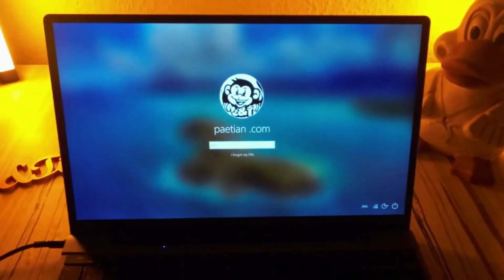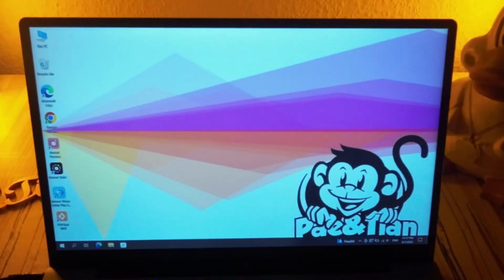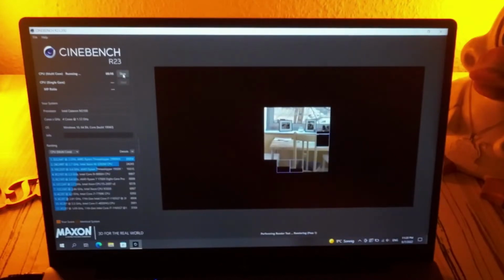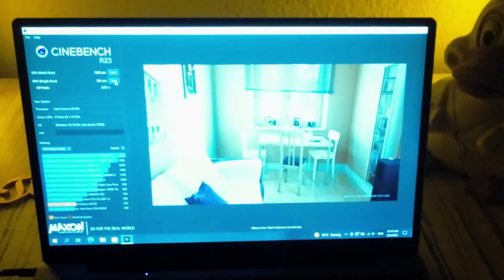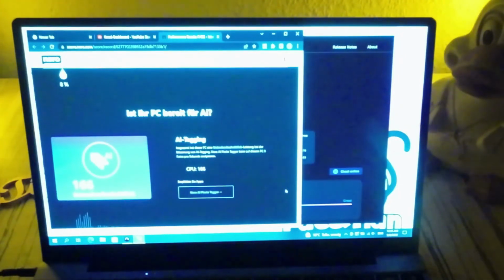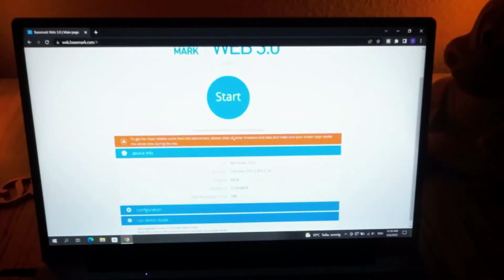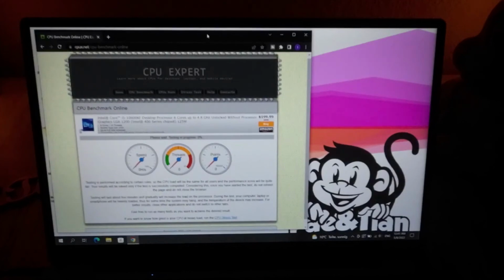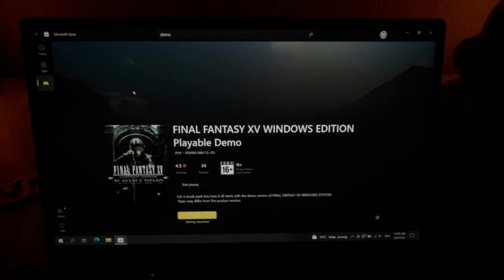Alldocube GT Book - finally good? Part 1: Benchmarking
My first encounter with the Alldocube GT Book laptop was not so good. No fully translated Windows 10, limited language selection. All in all, an extremely fishy first impression.
After I reset Windows 10, the installed operating system showed up (almost) as it should. I still can't select British English as the system language, but there are no Chinese characters anymore.
So time for a second impression and yes, this could be something.
In this video I torture the GTBook with benchmarks from Cinebench, Nero and the Basemark online benchmark.

Pae&Tian-Song written und sung by: Ryan Heenan

The video was filmed with the DJI Action 2.